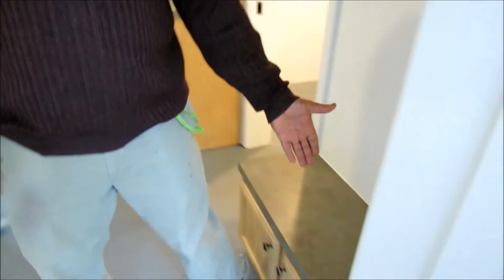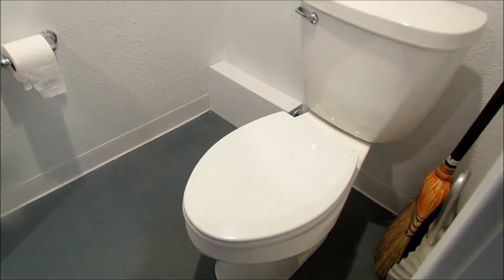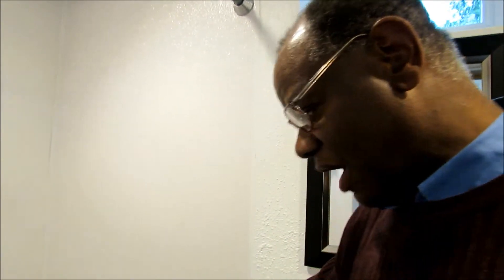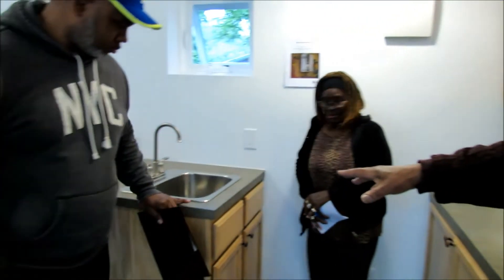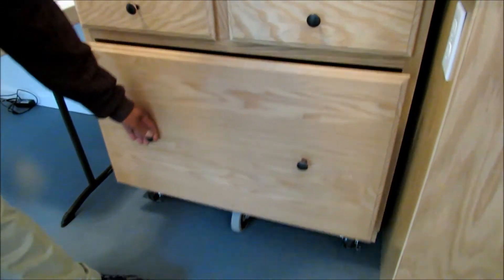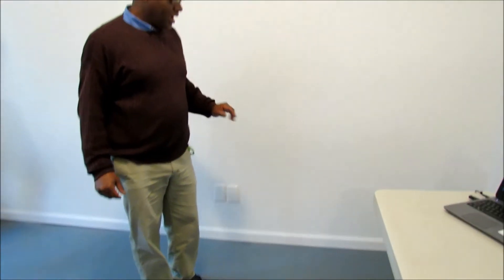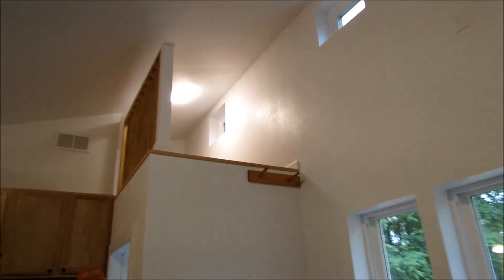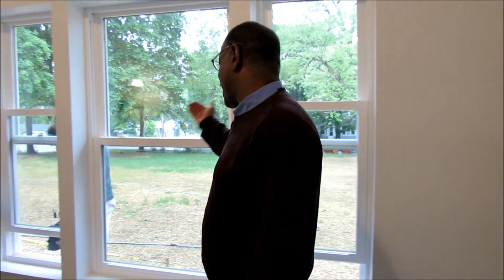A tour of Kalamazoo's first Tiny House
Ben Brown shows WMUK Radio around his energy efficient tiny home